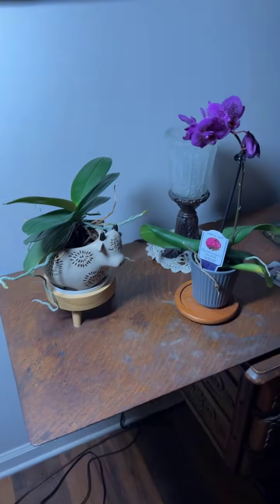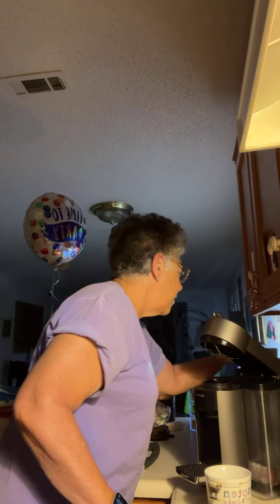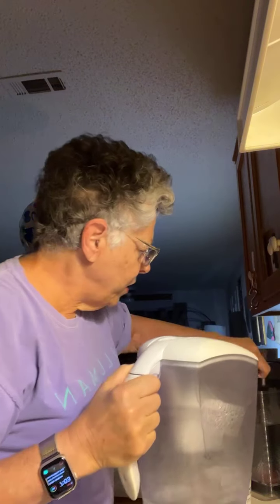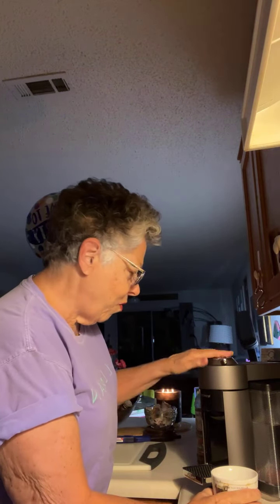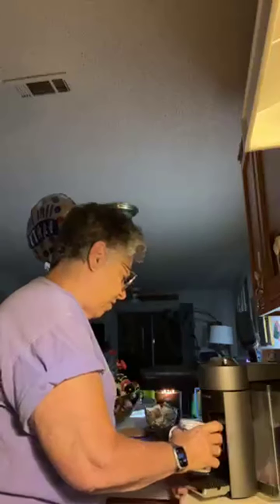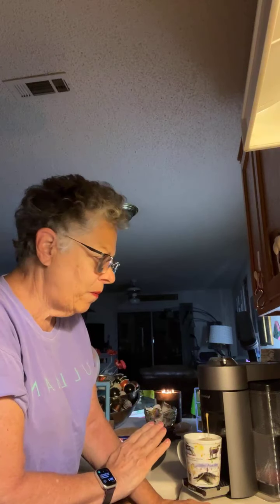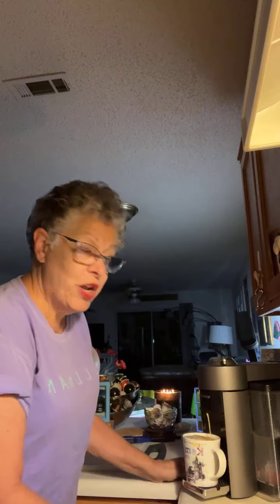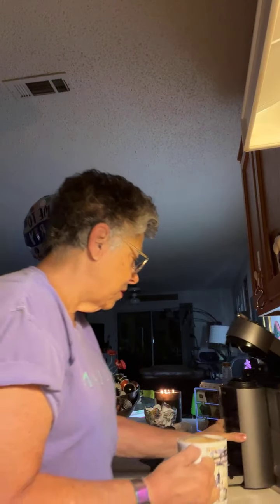Don't ruin your coffee with too much syrup